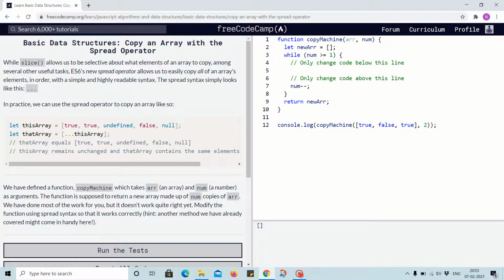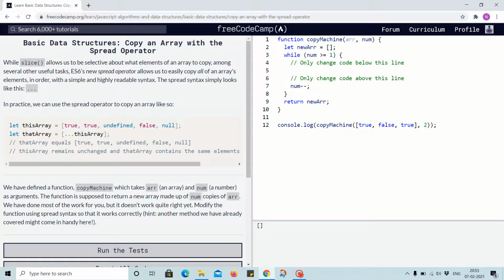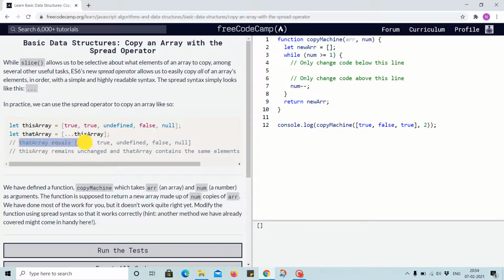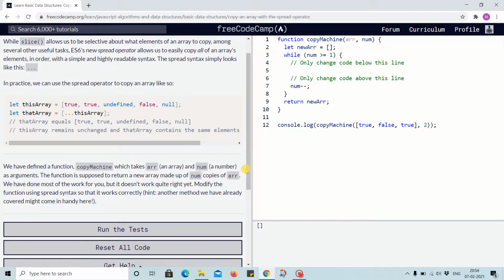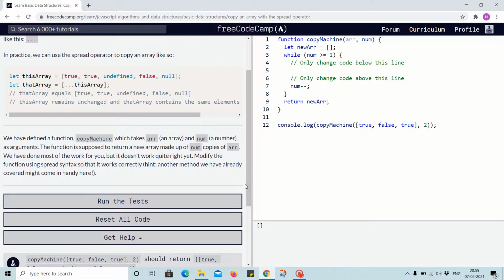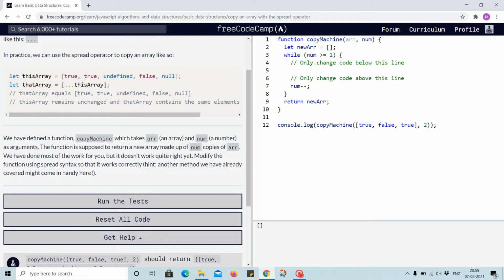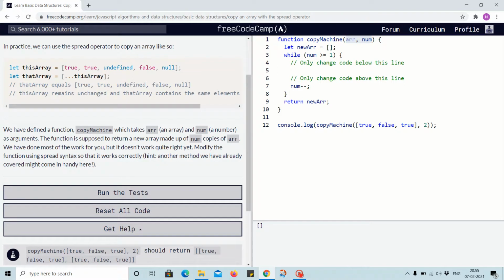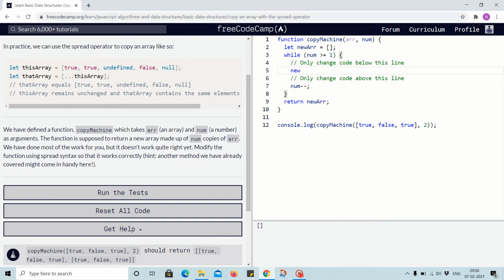Tutorial 8 - copy an array using spread operator - freecodecamp